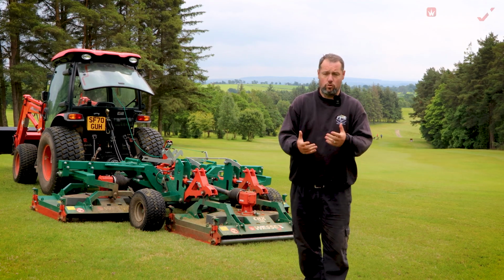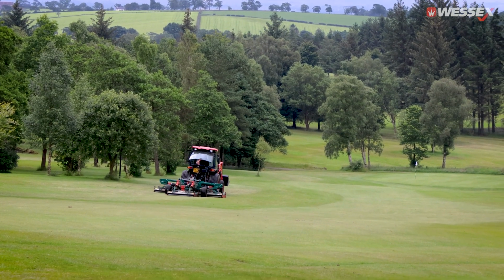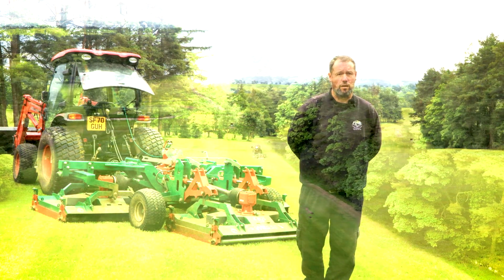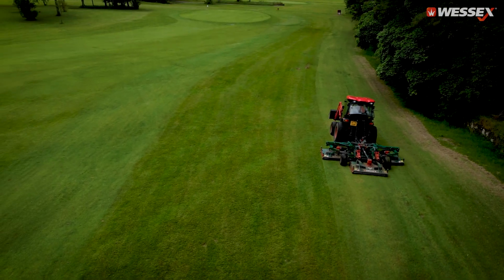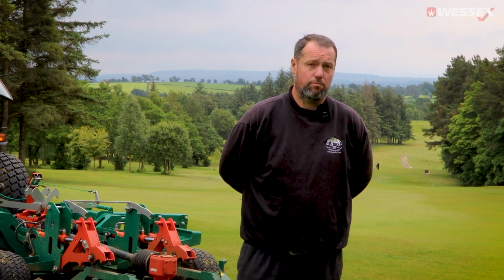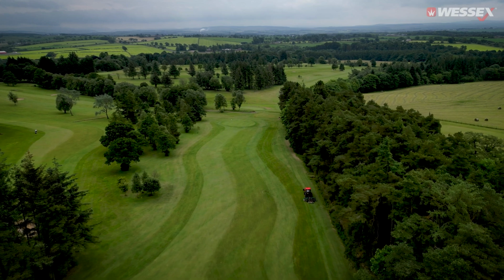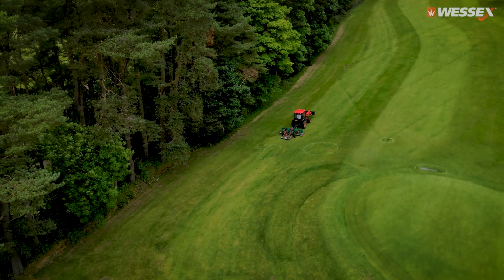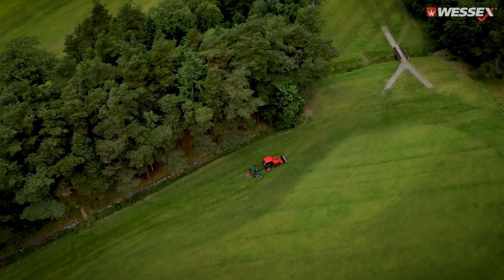Ballochmyle's Head Greenkeeper on the CRX-320 Game-Changer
𝗛𝗲𝗿𝗲'𝘀 𝘁𝗵𝗲 𝗻𝗲𝘅𝘁 𝘁𝗲𝘀𝘁𝗶𝗺𝗼𝗻𝗶𝗮𝗹 𝘃𝗶𝗱𝗲𝗼 𝗳𝗿𝗼𝗺 𝗼𝘂𝗿 𝗦𝗰𝗼𝘁𝗹𝗮𝗻𝗱 𝗦𝗲𝗿𝗶𝗲𝘀, 𝘁𝗼𝗱𝗮𝘆 𝘄𝗲'𝗿𝗲 𝗮𝘁 𝗕𝗮𝗹𝗹𝗼𝗰𝗵𝗺𝘆𝗹𝗲 𝗚𝗼𝗹𝗳 𝗖𝗹𝘂𝗯! 🚜🏴

In this video, Head Greenkeeper Chris McGee reveals how the CRX-320 mower is enhancing the course’s quality and performance. 🌟⛳️